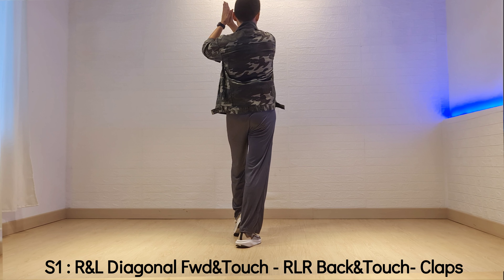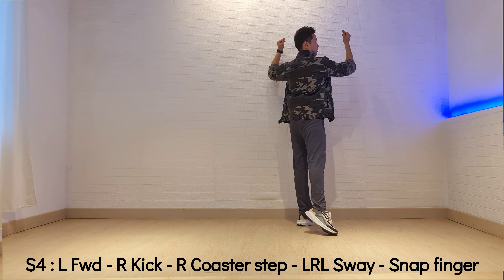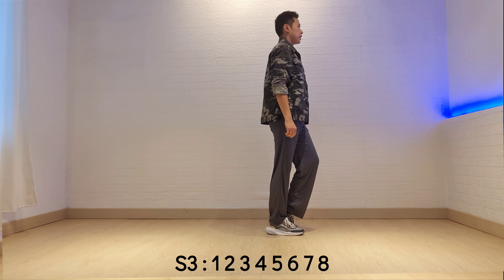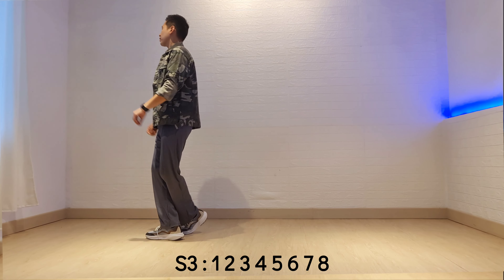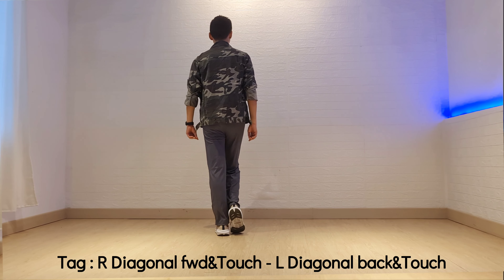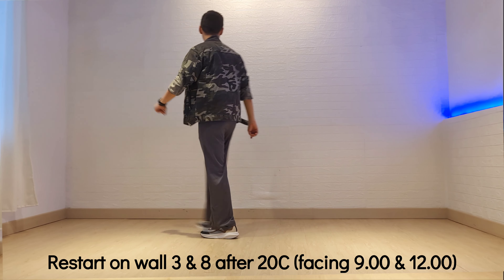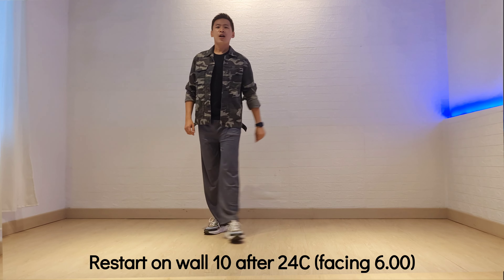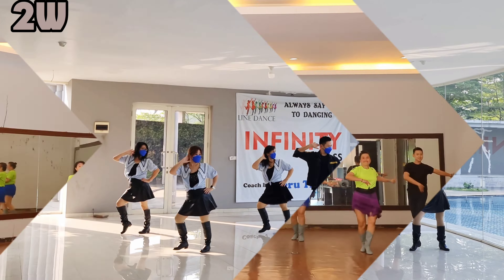TUTORIAL | 愛你 Ai Ni Remix | LINE DANCE | High Beginner | Heru Tian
愛你 Ai Ni Remix Line Dance
Choreographer : HeruTian (July 2022)
32 C, 4 W, High Beginner Level
2 Tag, 3 Restart
Intro :  - C